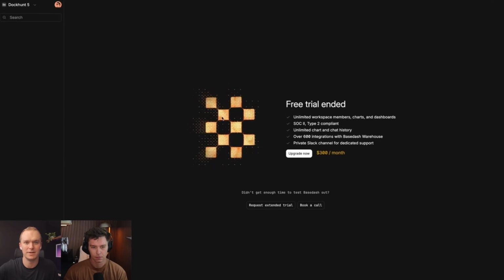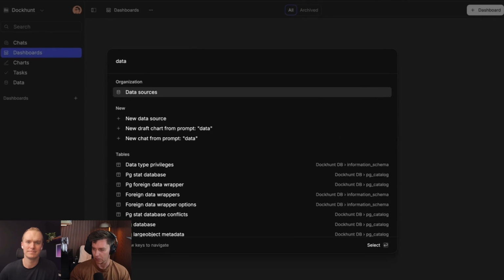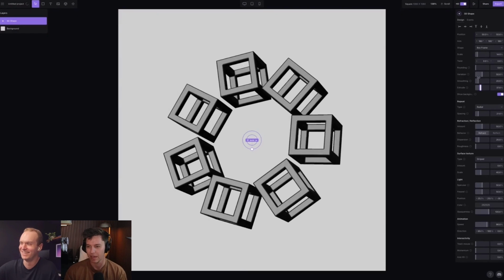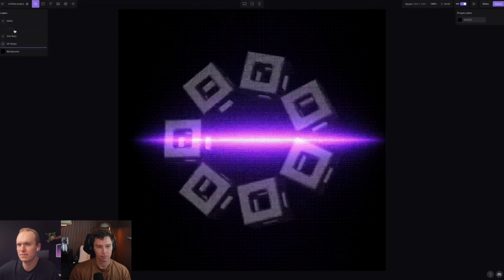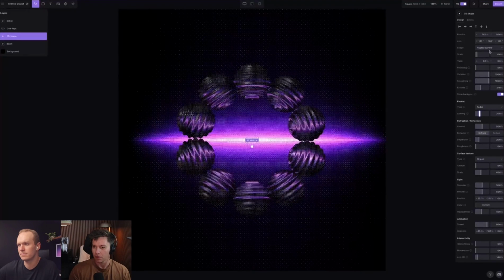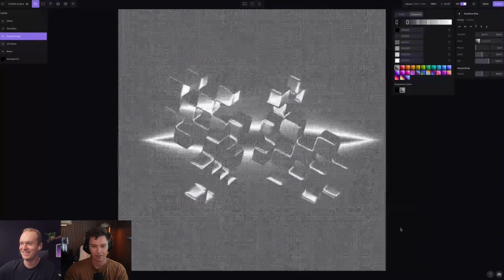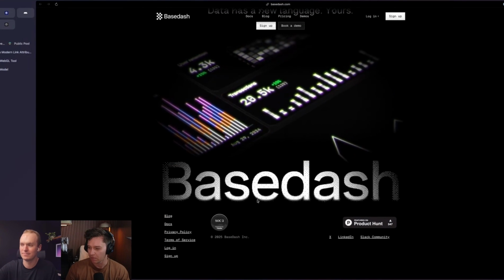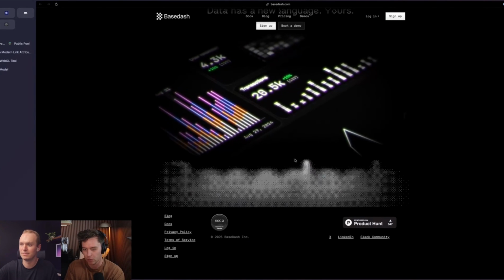Unicorn Studio is a design cheat code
There’s a massive opportunity for designers to stand out by using Unicorn Studio.

I can’t emphasize it enough so I’m going to say it again…

But that moment in time won’t last long…

Because it’s incredibly easy to make jaw-dropping visual effects with webGL and soon everyone is going to be doing it.

Unicorn Studio is such a cheat code that Tom Johnson wouldn’t even record this episode with me until after releasing the Basedash website 😆

Thankfully he finally shared his secret sauce in this week’s episode.

Dive is where the best designers never stop learning 🤿

Now you can join advanced courses taught by the top designers to help you take a huge leap forward in your career 💪